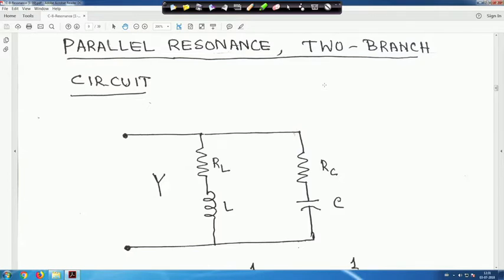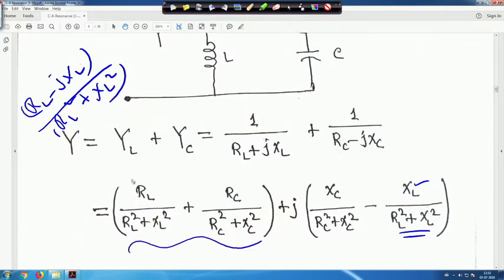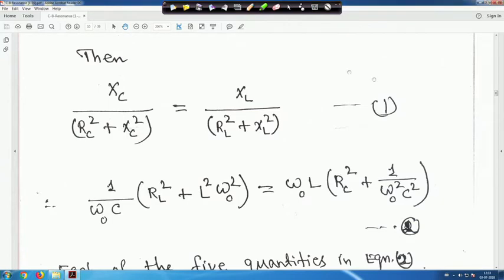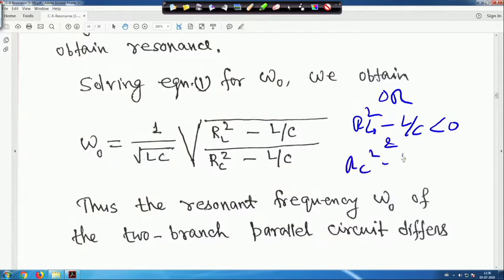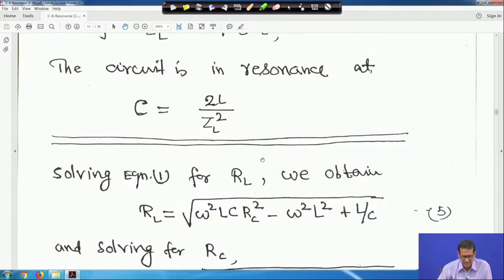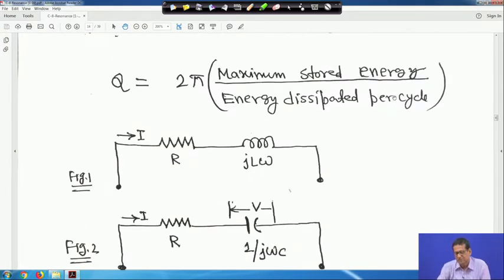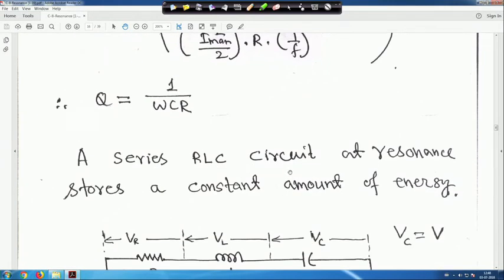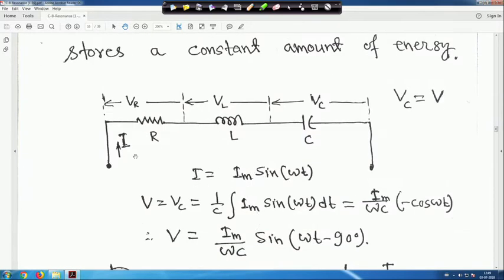Lecture 45: Resonance and Maximum Power Transfer Theorem (Contd.)